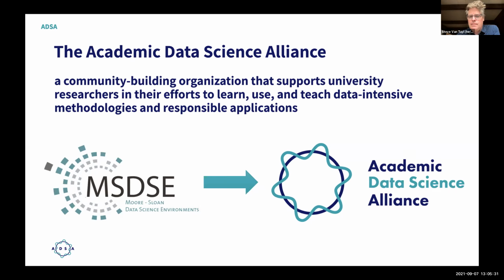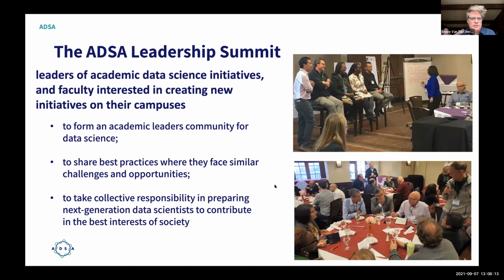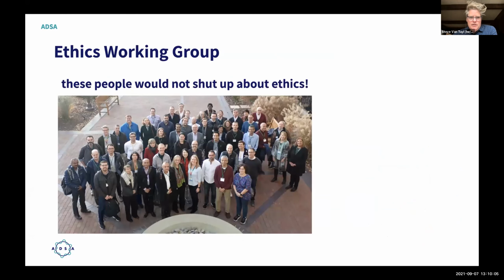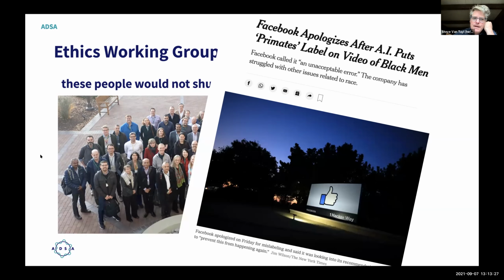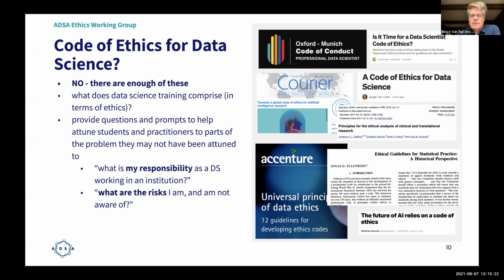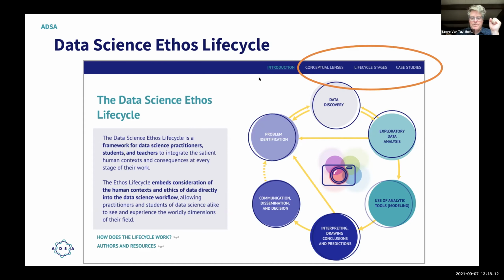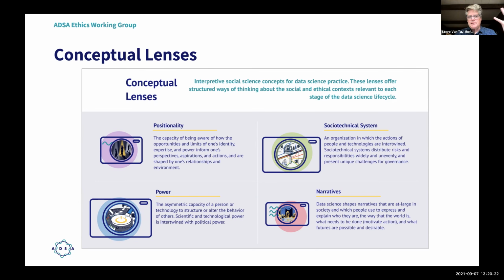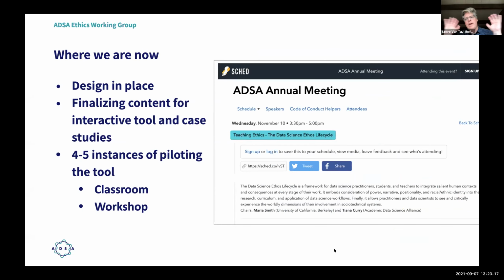2021-09-07 Data-facing Call: Data Science Lifecycle Ethos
Infusing Ethics in the Research Process